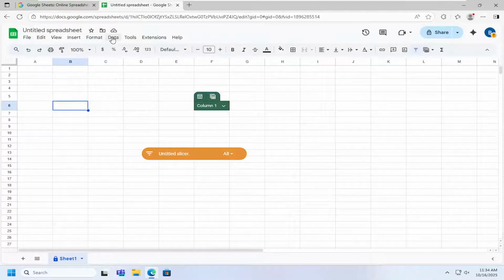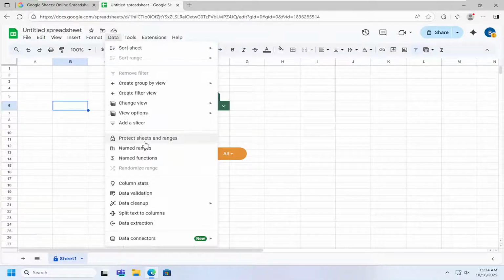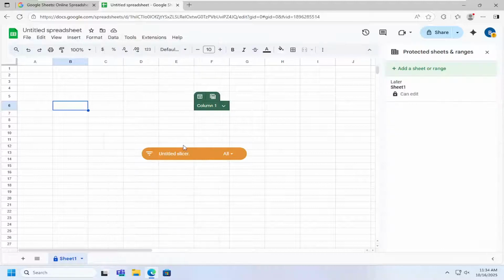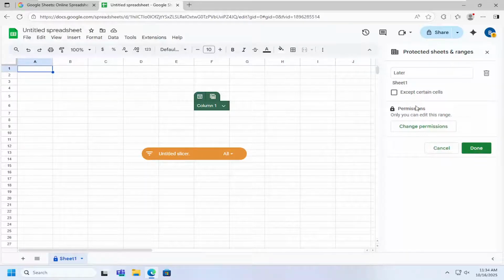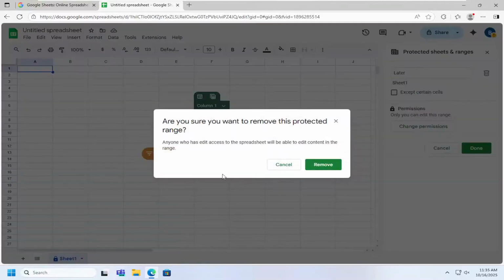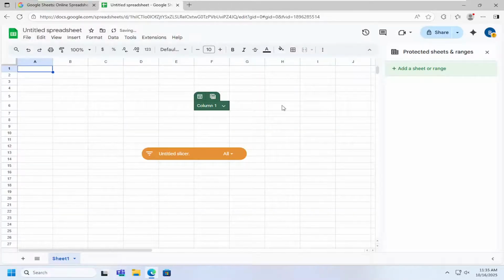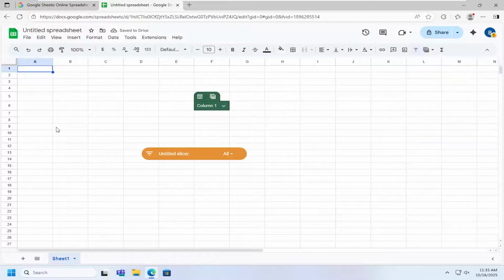How To Remove Protected Sheets and Ranges on Google Sheets [Guide]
This tutorial explains how to remove protection from sheets and ranges in Google Spreadsheets, allowing users to regain full editing access to previously restricted areas. Removing protection is important when changes need to be made or when permissions require updating to accommodate new collaborators. The guide walks through the process of identifying protected sections and safely removing restrictions to restore flexibility in your spreadsheet. This knowledge is essential for users managing access controls and maintaining smooth collaboration in Google Sheets.

Issues addressed in this tutorial:
remove protected sheets google sheets
unprotect ranges google spreadsheets
edit protected cells google sheets
manage sheet permissions google sheets
google sheets access control
spreadsheet editing restrictions
google sheets tutorial
unlock protected spreadsheet
update sheet permissions
collaborate on google sheets

Knowing how to remove protection ensures that your spreadsheet remains adaptable as project needs evolve. This tutorial helps users handle permission changes without compromising data security, striking the right balance between control and flexibility. Whether you’re updating team roles or making necessary edits, understanding this process keeps your Google Sheets organized and accessible. It’s a key skill for effective spreadsheet management in collaborative settings.